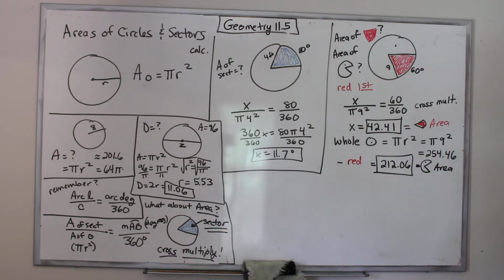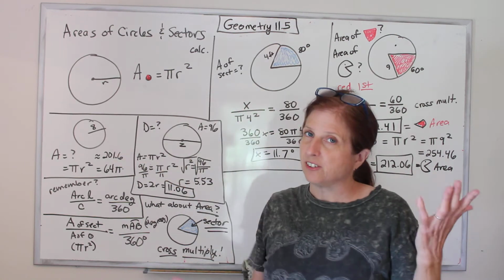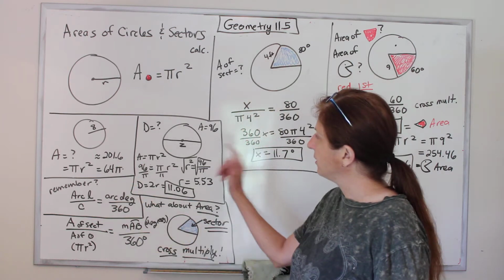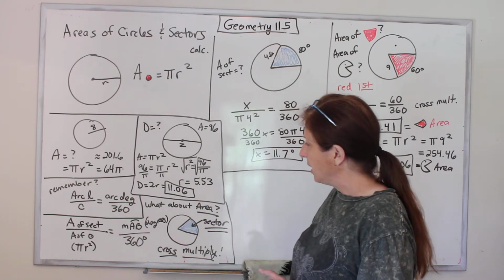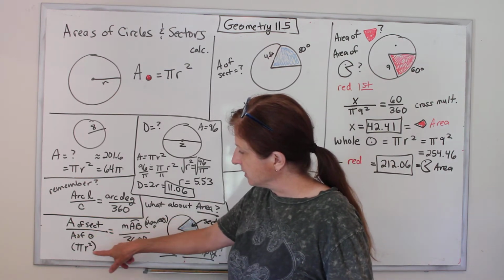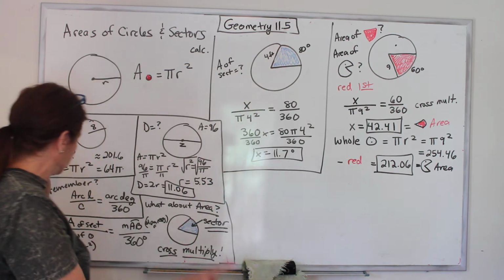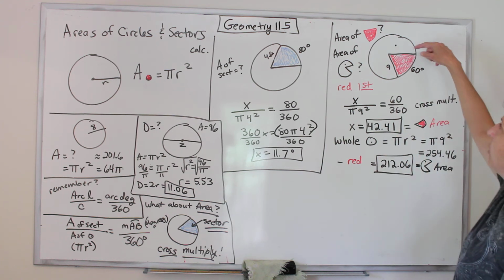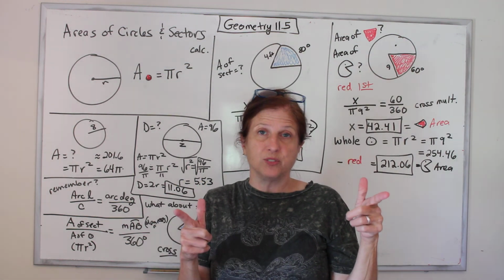Geometry: Areas of Circles and Sectors (11.5)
Odds
day- activity p. 670 and activity p. 676 n. 1-5 and n. 1-2 both all.